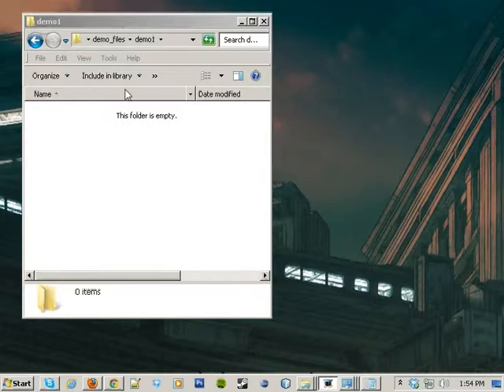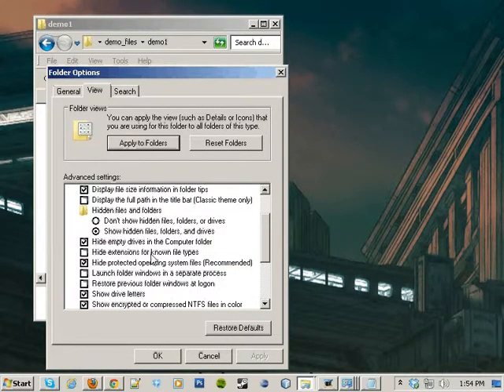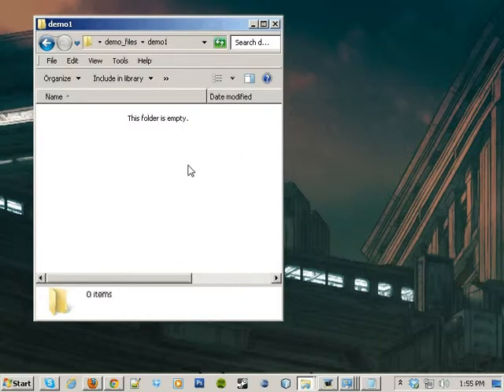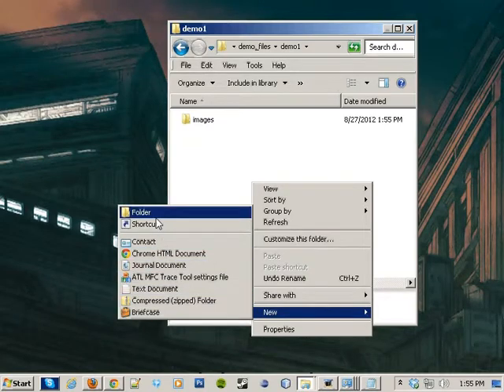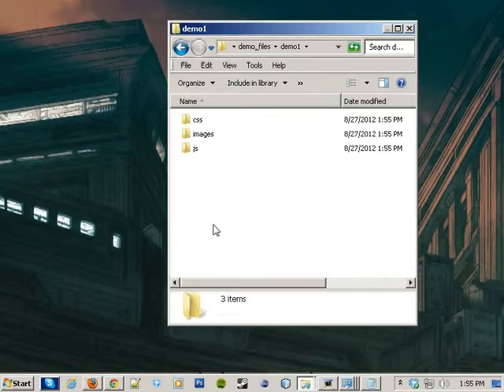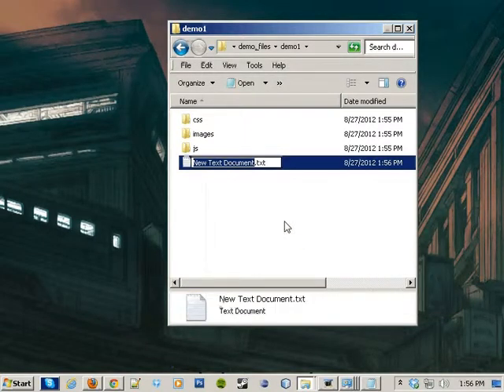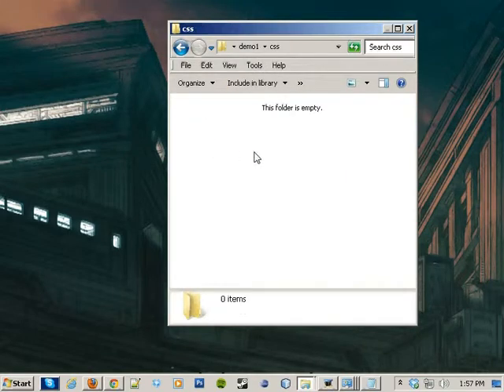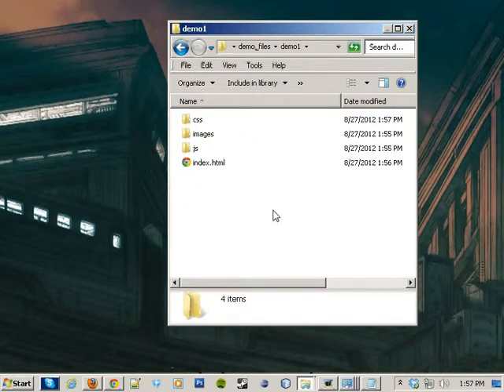How 2 Html - Project Structure (part 1 of series)